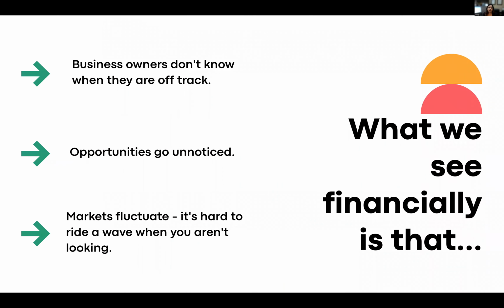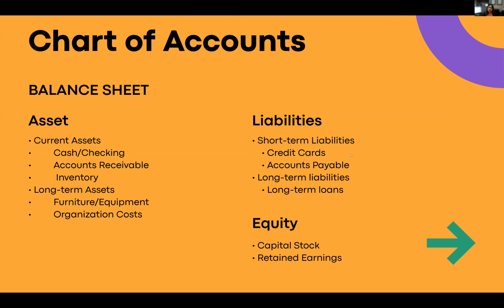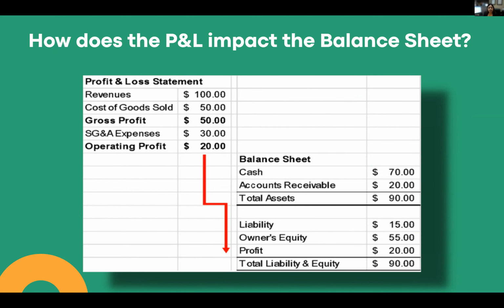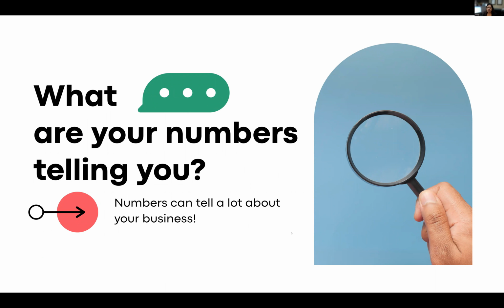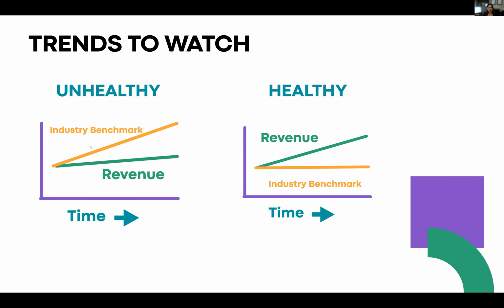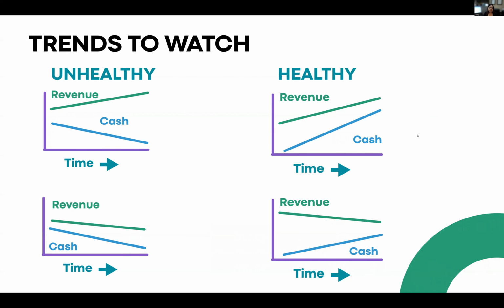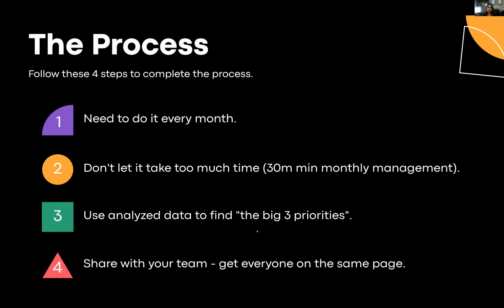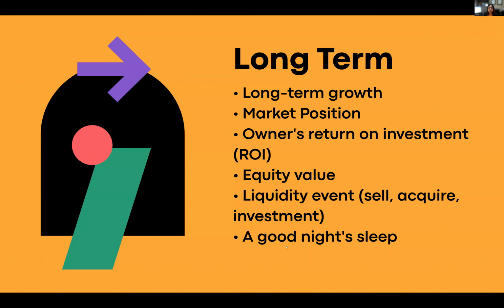Real World Bookkeeping 101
Know what you need to know about the real-world application of Bookkeeping for your small business in this informative video. This video will discuss the basics as well as the common pitfalls that small business owners do when it comes to bookkeeping.